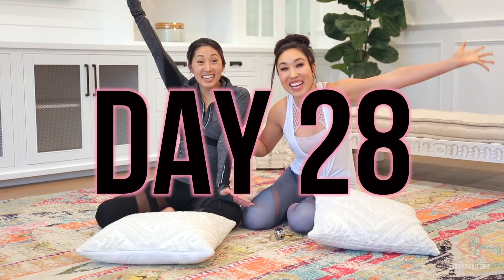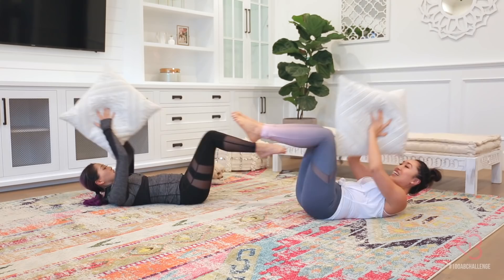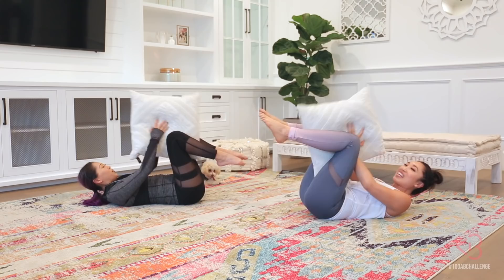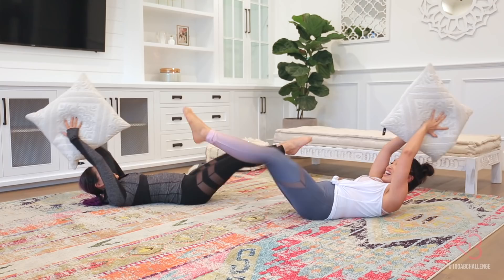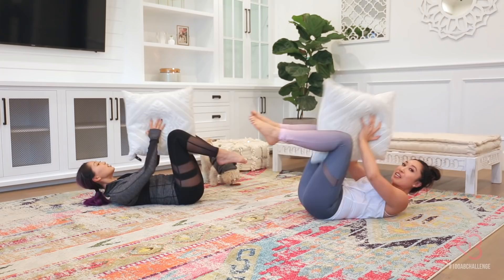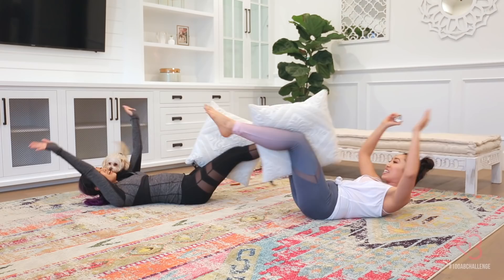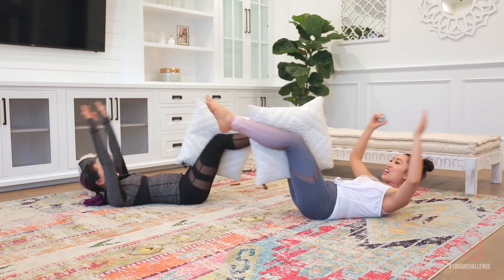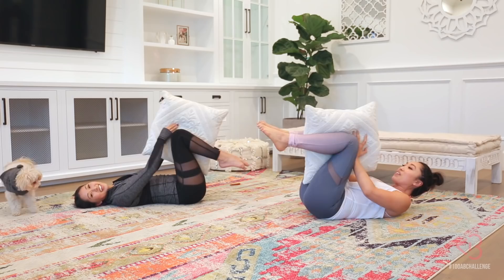Day 28: 100 Pillow Passes! | 100AbChallenge w/ Mari Takahashi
Only three days left of the 100 Ab Challenge! Grab a pillow, grab a friend & get ready for 100 pillow passes - I wanna know if you guys are shaking after this one!!

Workout starts at 1:57!